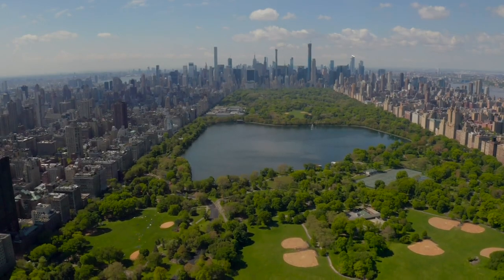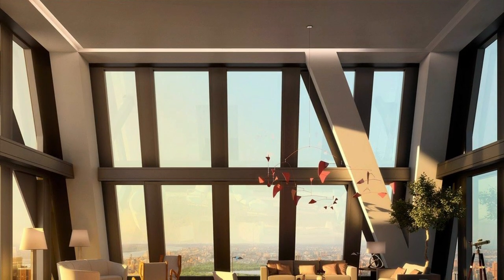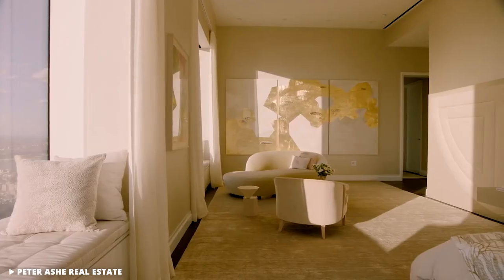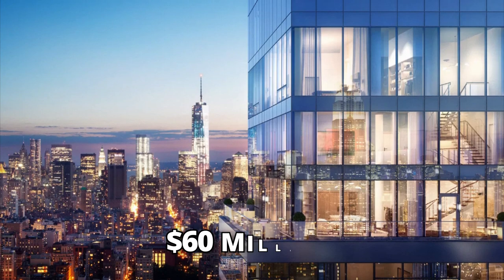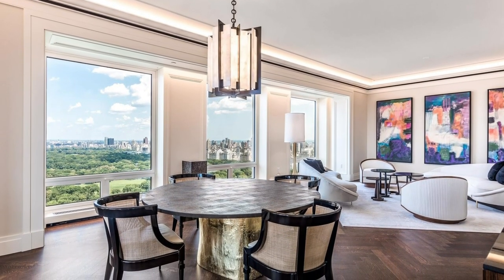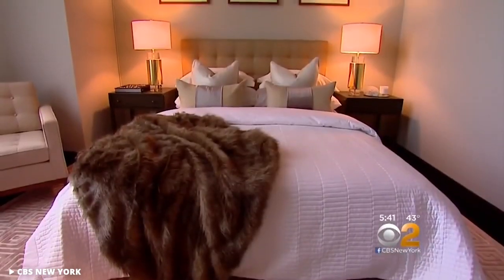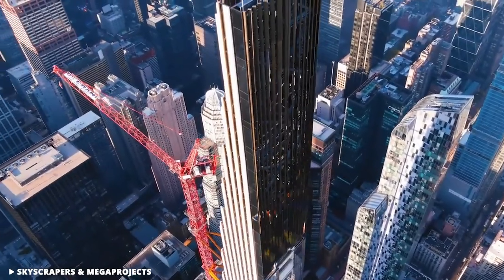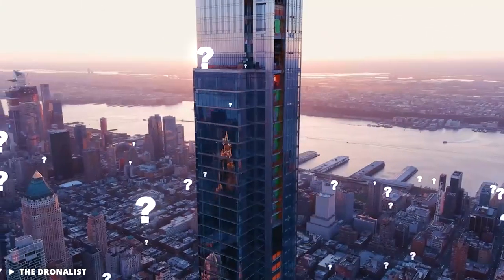Inside New York's Ultra Thin Skyscrapers | Luxury Lifestyle | The Drop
Over the last few years New York has been witnessing a new trend in skyscraper architecture. Skinny skyscrapers are popping up all over the Manhattan skyline like beanpoles defying gravity looking like pillars reaching up to the sky. Many of them, like the latest Steinway building, the skinniest skyscraper in the world, are the result of advanced construction technology and as incredible as they look from the outside, they are as fascinating and luxurious inside too. This is why penthouses in skinny skyscrapers are worth a fortune but what makes them worth so much? Check out the inside new York’s ultra-thin skyscrapers

Timestamps:

00:00 Intro
00:40 53W53
02:38 432 Park Avenue
04:27 Central Park Tower
06:03 220 Central Park South
08:02 One 57
09:50 Steinway Towers